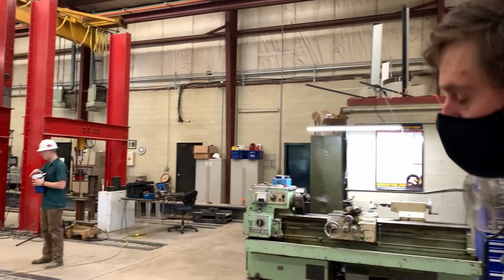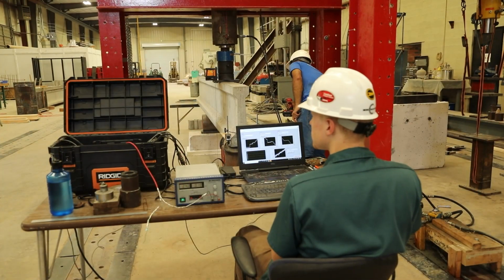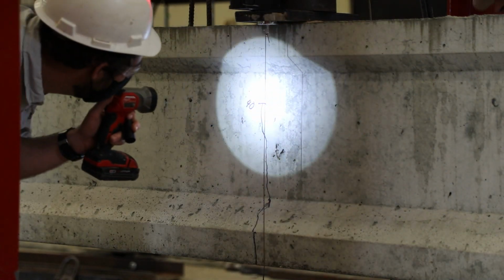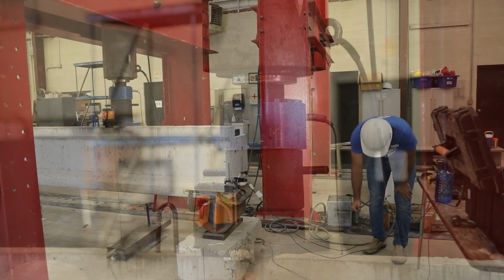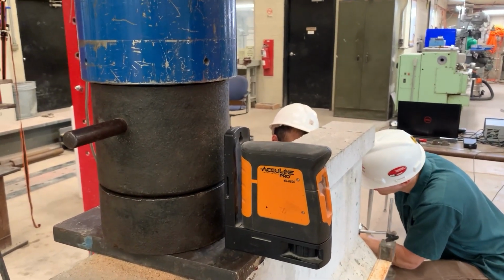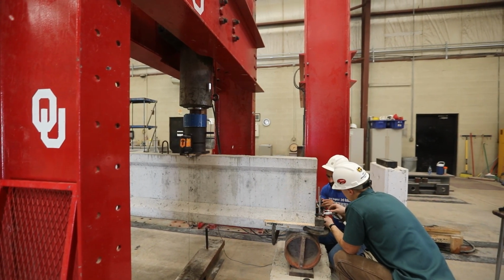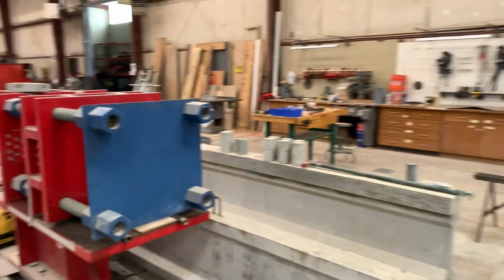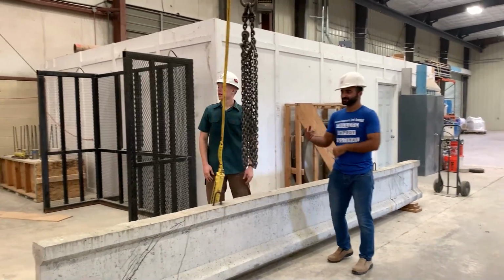University of Oklahoma researchers make surprising discovery about corrosion and concrete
You probably never think about this product but it’s nearly impossible to travel anywhere in modern-day United States without encountering it at some point in your journey.

Whether you use personal, public, or private transportation the odds of you going anywhere without it are relatively low.

We visited the Fears Laboratory at the University of Oklahoma in Norman, Oklahoma and observed testing on concrete beams and researchers there have made some surprising discoveries about how corrosion impacts concrete.

On this episode of Corpstruction, we interviewed Dr. Royce Floyd an engineering professor and one of his students, Omar Yadik about their studies on concrete.

The students and professors have made some fascinating discoveries about how corrosion and the elements, impact the strength of the construction industry’s most prolific product in terms of usage.

The audio only version of this podcast is available on Apple Podcast and Spotify.